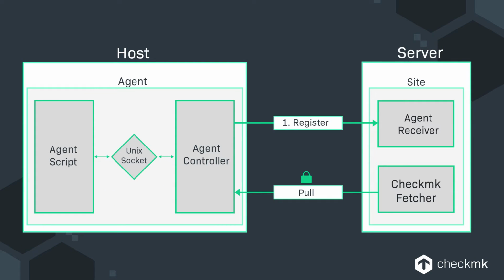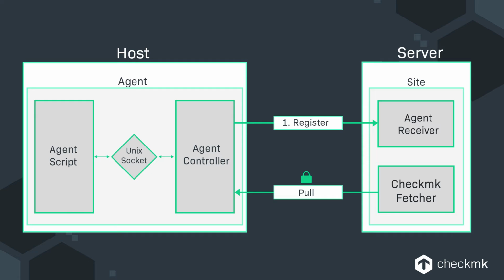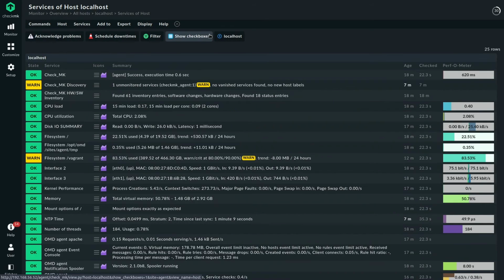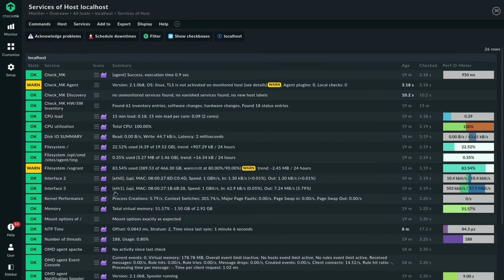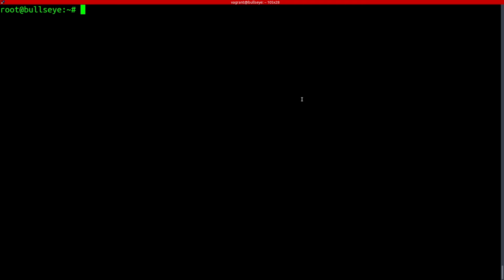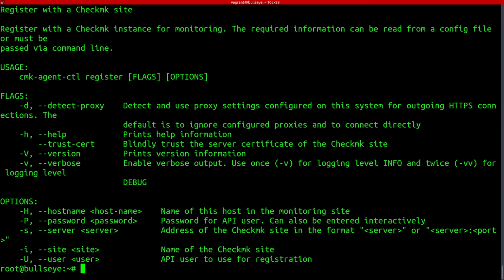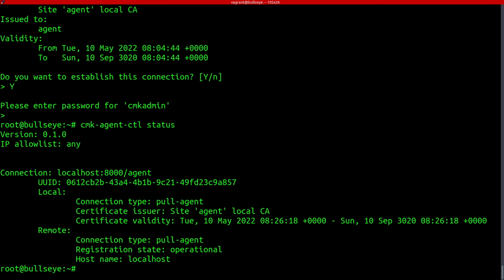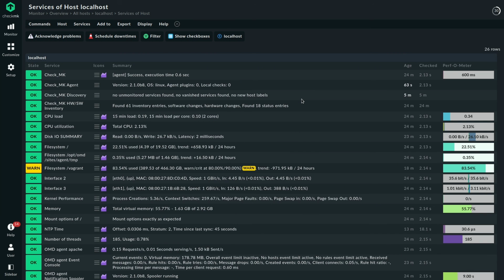New agent architecture in Checkmk 2.1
With Checkmk 2.1, the agent architecture was modified to enable performance improvements and add new features such as TLS encryption, data compression, and the reversal of direction of communication from the agent. This will enable push mode and pull mode. Learn more about it here: